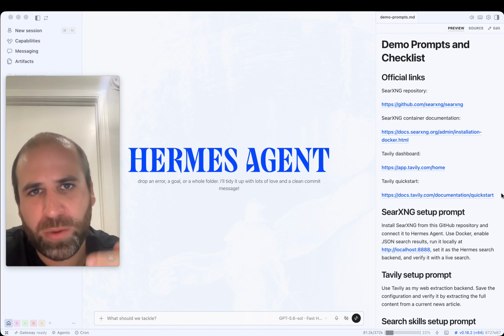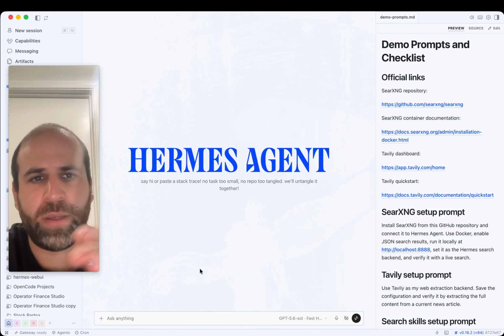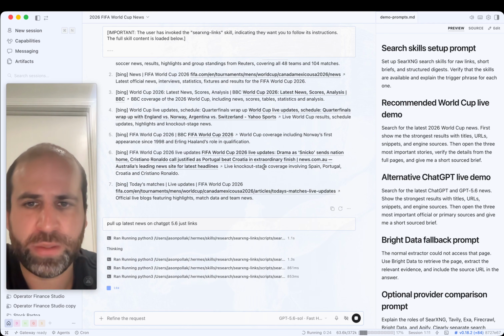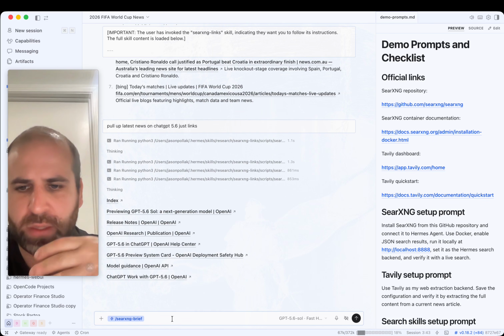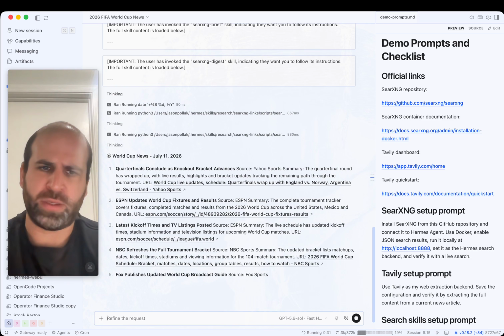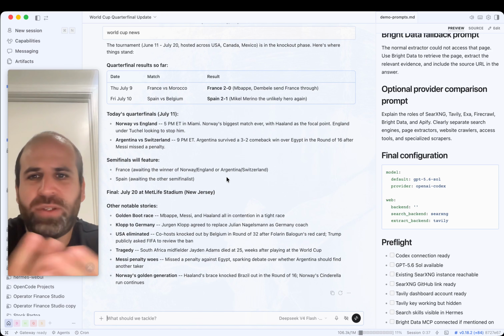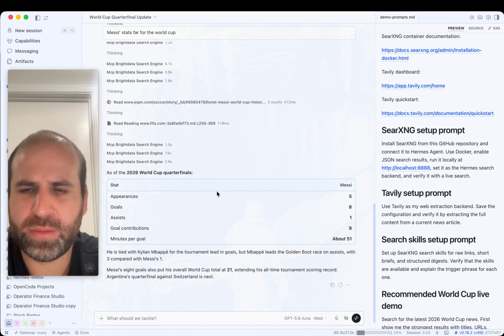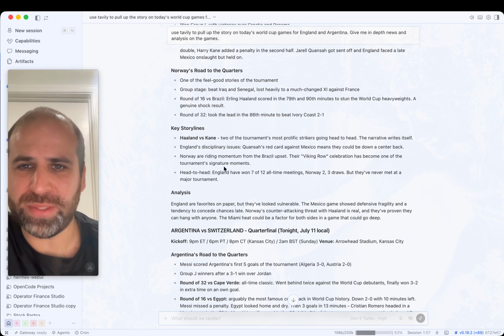How to Turn Hermes Agent Into a Search Powerhouse With GPT-5.6 and SearXNG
Turn Hermes Agent into a search powerhouse using GPT-5.6 Sol, SearXNG, Tavily, Bright Data MCP, and reusable search skills. This walkthrough shows the full setup and then tests it with live 2026 World Cup searches.

You will learn how to connect an OpenAI Codex account, select a GPT-5.6 model, install the open-source SearXNG search engine with Docker, add Tavily for full-page extraction, and create different search formats for raw links, short briefs, and structured digests.

The video also compares different models for agentic search, including DeepSeek V4 Flash, GPT-5.6 Luna, and GLM-5 Turbo. You will see how Hermes can choose from available tools automatically or follow your exact instructions when you want a specific search or extraction provider.

What you will learn:
- Connect OpenAI Codex to Hermes Agent
- Select GPT-5.6 Sol, Luna, or another model
- Install and run SearXNG locally with Docker
- Use SearXNG for free multi-engine search discovery
- Add Tavily for reading complete articles and webpages
- Build link, brief, and digest search skills
- Add Bright Data MCP as a search and extraction fallback
- Compare models for live agentic research
- Run a sourced World Cup news search inside Hermes

00:00 - Turn Hermes into a search powerhouse
00:53 - Connect OpenAI Codex to Hermes
01:40 - Select GPT-5.6 Sol or another model
02:17 - Install SearXNG with Docker
03:56 - Create a SearXNG links skill
05:28 - Add Tavily and other search tools
07:15 - Run a search with the brief skill
08:59 - Configure automatic search tools
09:32 - Test the digest format
10:27 - Review the complete search configuration
11:16 - Test DeepSeek Flash with Bright Data MCP
12:26 - Compare models and search behavior
13:28 - Bright Data search and extraction
14:22 - Test GLM-5 Turbo with Tavily
15:48 - Review Tavily's in-depth results
17:19 - Choose your models, tools, and fallbacks
18:09 - Closing

Requirements:
- Hermes Agent or the Hermes Desktop App
- Docker for the local SearXNG instance
- A ChatGPT or Codex account if using OpenAI Codex models
- A Tavily API key if using Tavily extraction
- Optional accounts for Bright Data, Exa, or Firecrawl